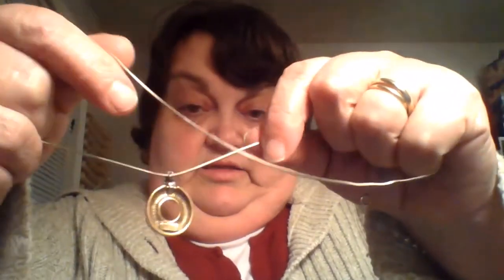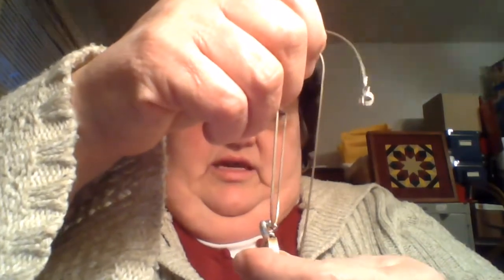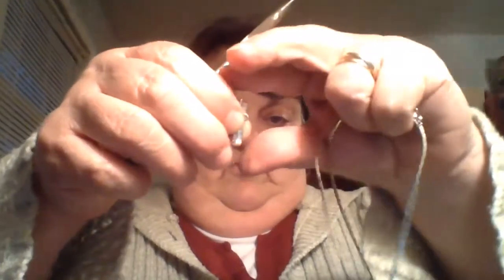Making pendants from Earrings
Just showing you how I make a few earrings into pendants.